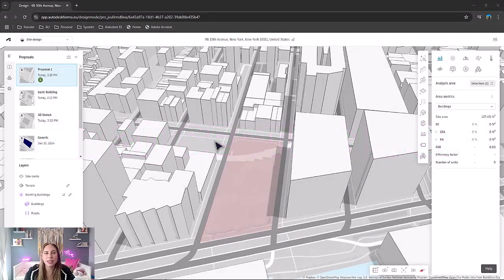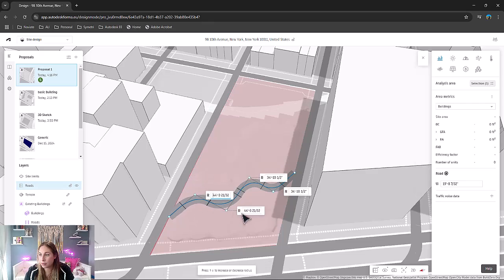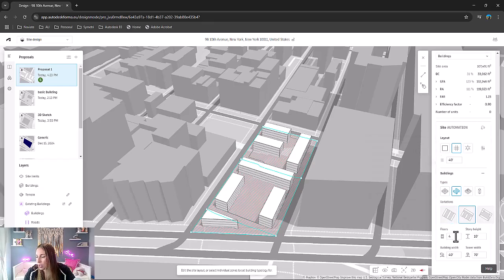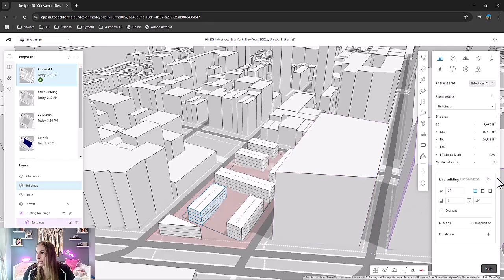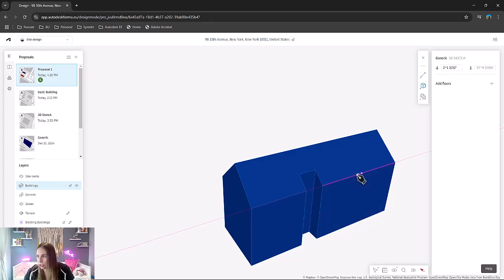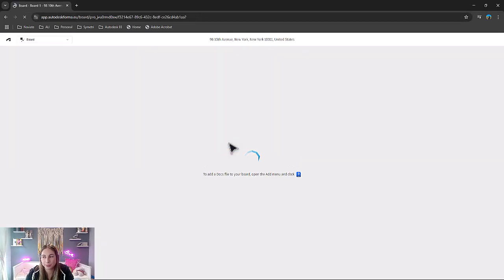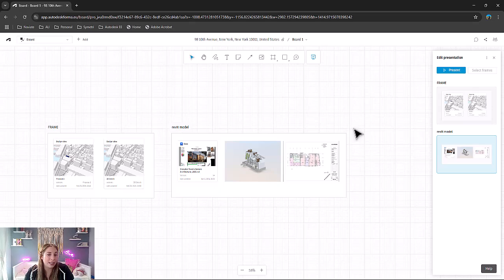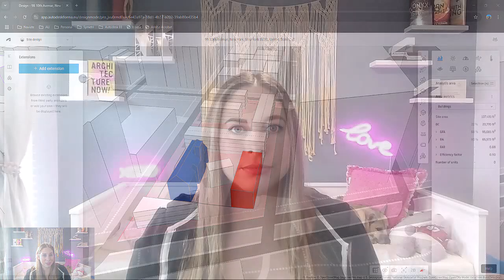Autodesk Forma Updates! | What’s New in February 2025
🚀 Autodesk Forma’s February 2025 Update is HERE! 🚀

This update brings major improvements to 3D modeling, site automation, navigation, and collaboration—making Forma more powerful than ever! In this video, I’ll walk you through the biggest new features, including:

✅ 3D Section Box – Easily section your model for better visualization
✅ Curved Roads & Rails – More realistic infrastructure layouts
✅ Site Automation – Automate terrain modeling and site adjustments
✅ 3D Sketching Upgrades – Tab switching, guide lines, colors, extruding, and more!
✅ Forma Board Enhancements – Autodesk Docs integration, presentation mode & printing
✅ Library & Contextual Data Separation – Better project organization
✅ New Add-ins – One Click LCA & Vizcab for sustainability analysis

🎥 Plus, I’ll also talk about additional improvements, including:
🔹 Faster import editing
🔹 Vector exports for documentation
🔹 Enhanced embodied carbon analysis
🔹 More granular analysis results

Check out the Forma Webinar for more information on the February 2025 updates